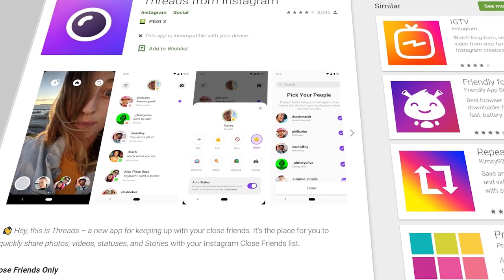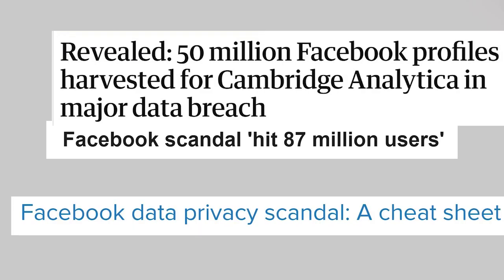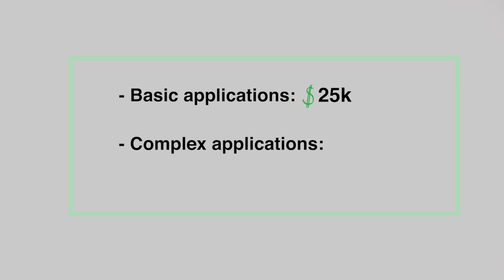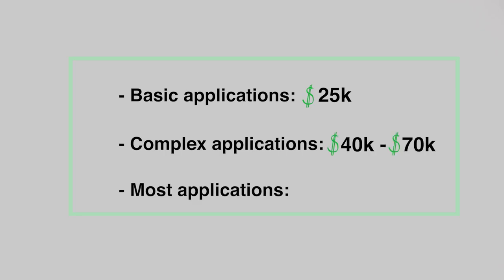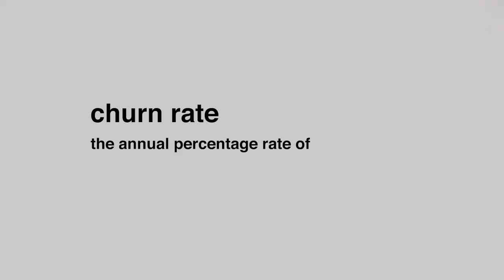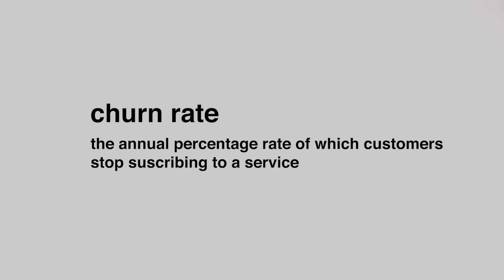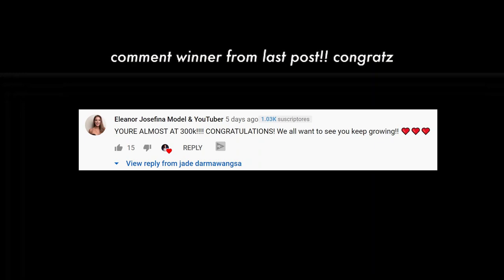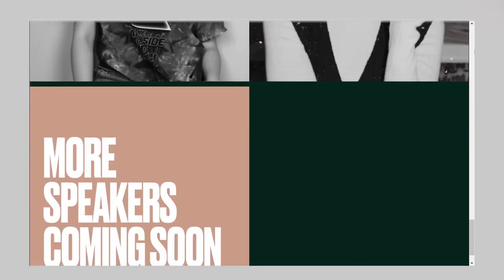Why Instagram's Creepy New App Flopped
whats up DarmaNATION ( ⸝⸝•ᴗ•⸝⸝ )੭⁾⁾  Open meeee!

This video is about why Thread's from Instagram FLOPPED.

What is Thread's?
Threads is a camera and messaging app from Instagram designed for keeping up with your close friends.

My name is Jade Darmawangsa. I am a millennial entrepreneur that  is EXTREMELY obsessed with helping you grow on social media.

SOCIAL MEDIA!

7640 NE Airport Way
# 56695